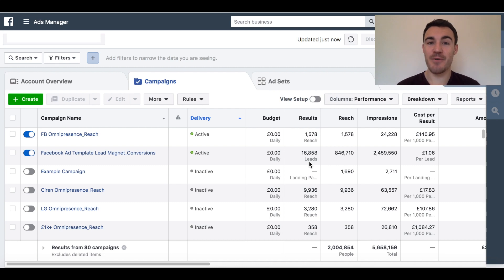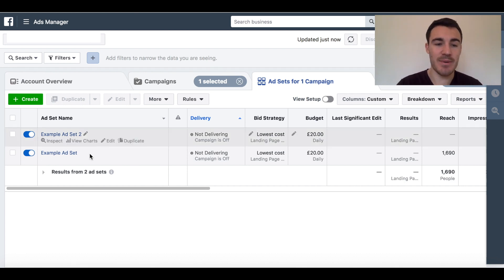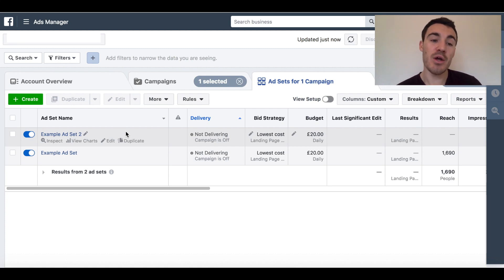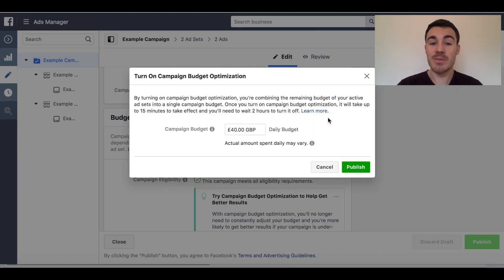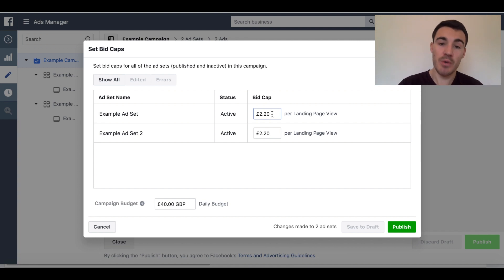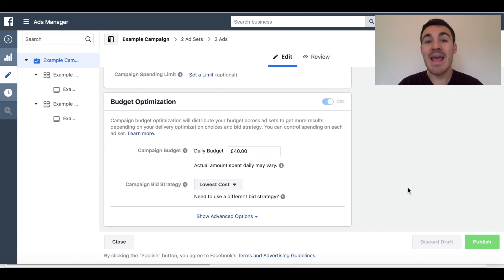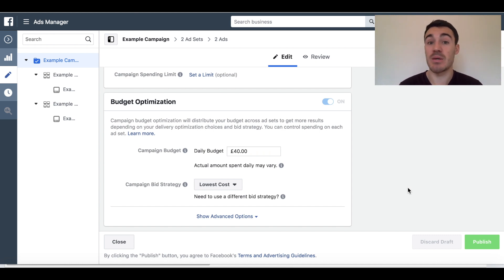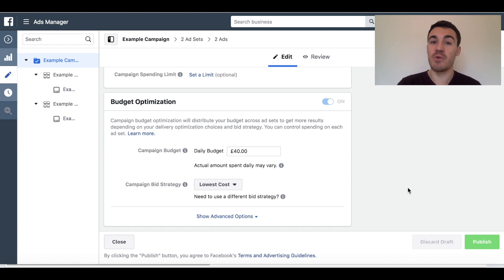How To Use Facebook's Campaign Budget Optimization Feature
In this video I show you how to use Facebook's Campaign Budget Optimization feature.

I also discuss the pros & cons of using campaign budget optimization with your Facebook ad campaigns.

Facebook ad budgets are usually set at the ad set level. But with this new campaign budget optimization feature, you can set your budget at the campaign level instead.

This allows you to optimize your Facebook budget between different ad sets and different targeting options.

NOTE: You can download our free 5-Part Facebook Ad Template

OTHER RESOURCES:

CBO vs ABO? Facebook Campaign Budget Optimization or Ad Set Budget Optimization?